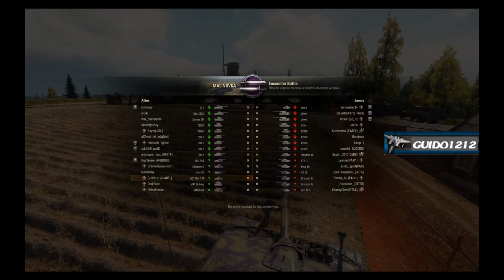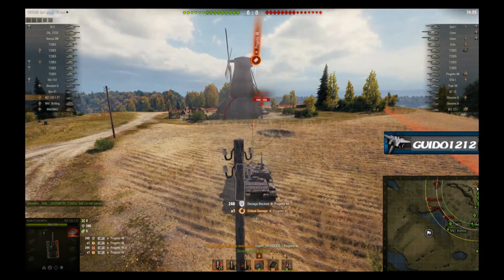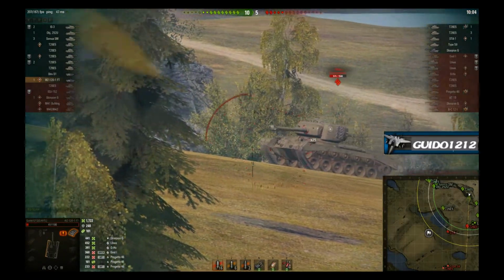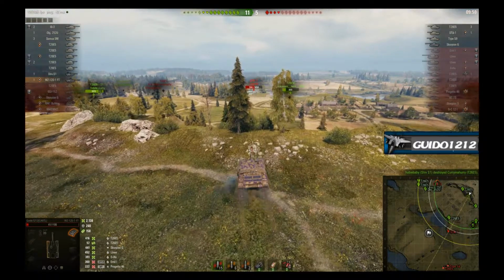Tactics Talk; I Just Like it This Way